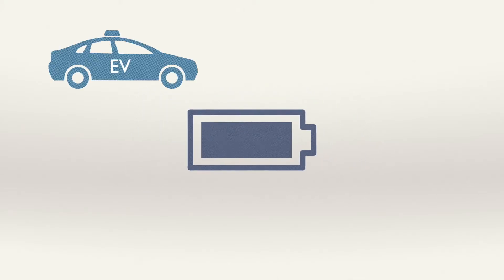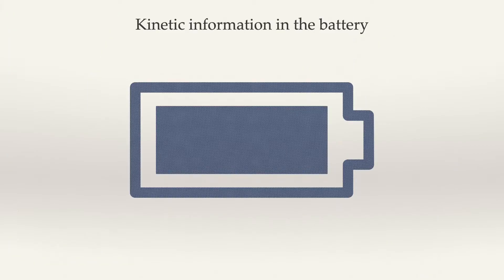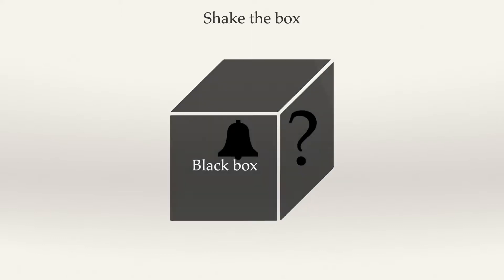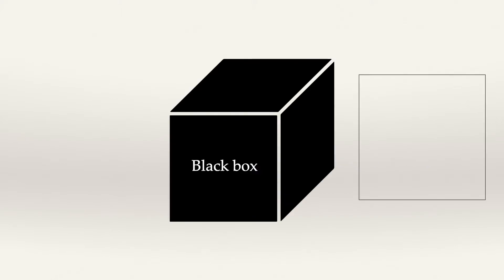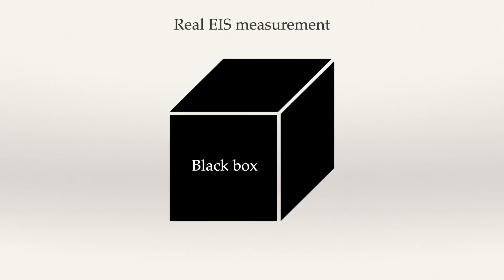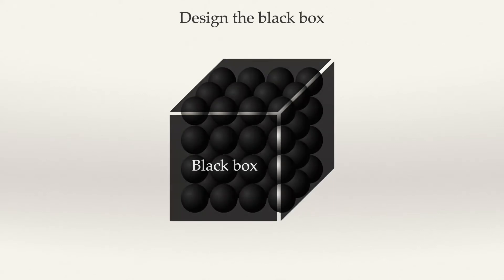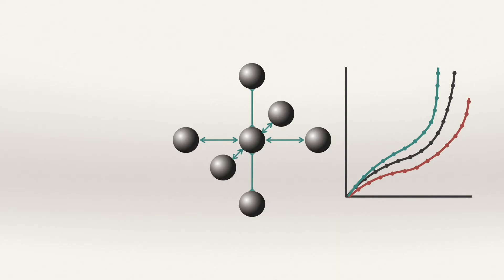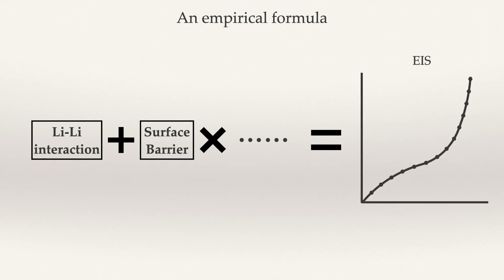Electrochemical Impedance Spectroscopy (EIS)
The Faculty of Science's 2021 Student Research contest winner (third place): Yi Wang, supervised by Dr. Penghao Xiao from Dalhousie University.